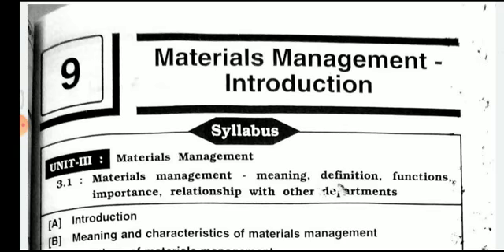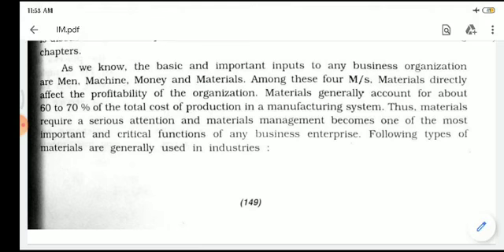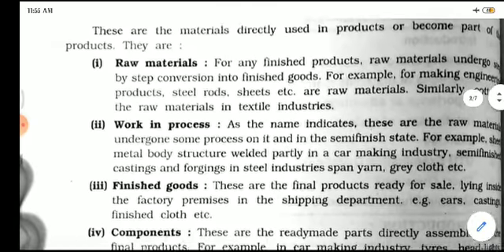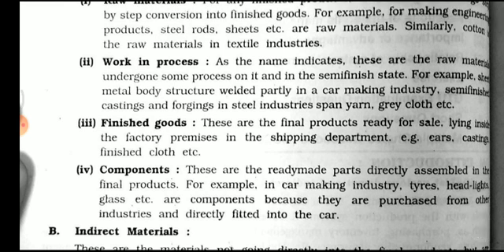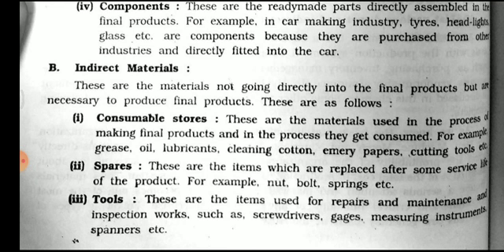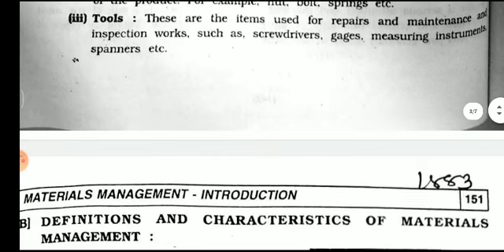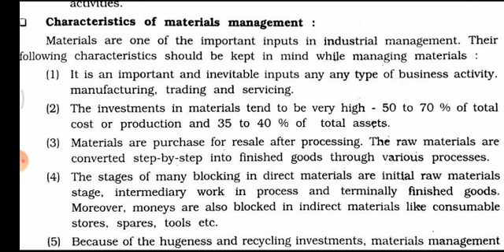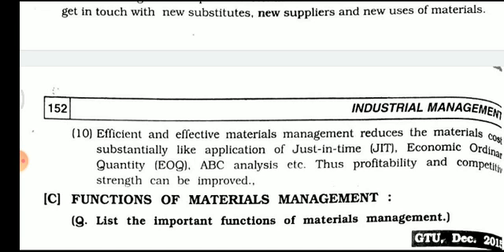DE_5_IM_LEC_1.30_CLASSIFICATION OF MATERIAL MANAGEMENT